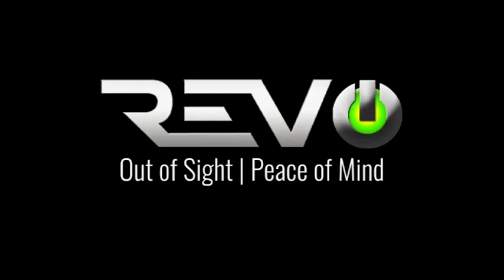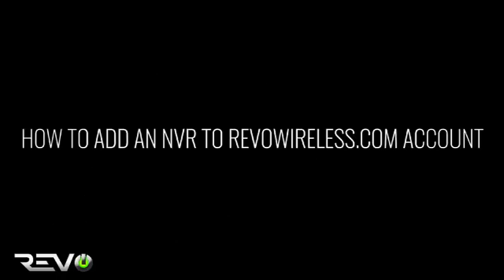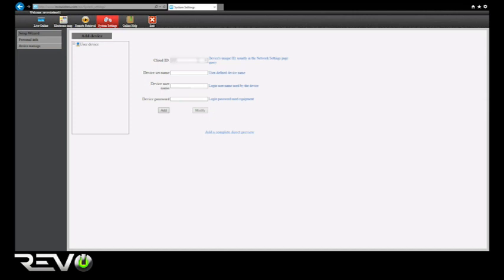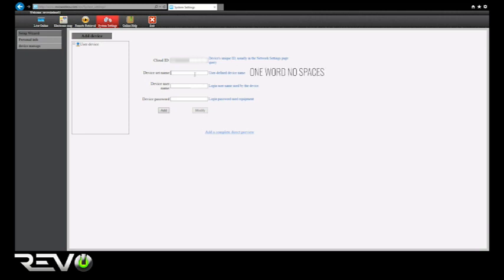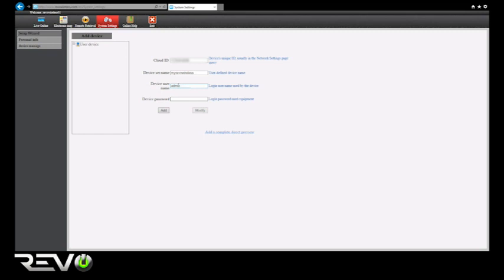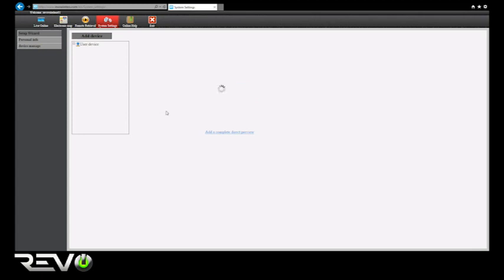How to add your NVR to your Revo wireless account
In this video from Revo America, learn how to add your NVR to your Revo wireless account. Check out DVRs, NVRs, Cameras, and more